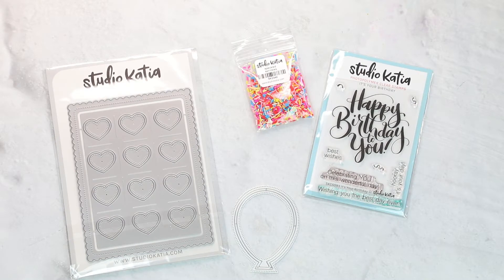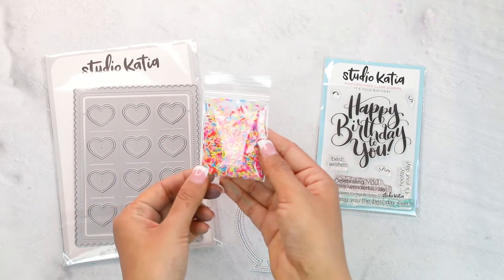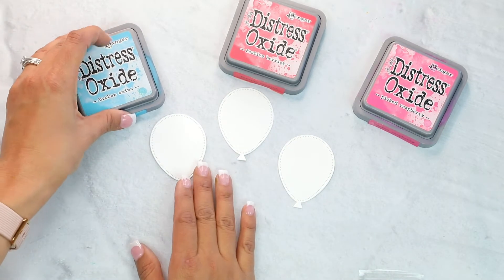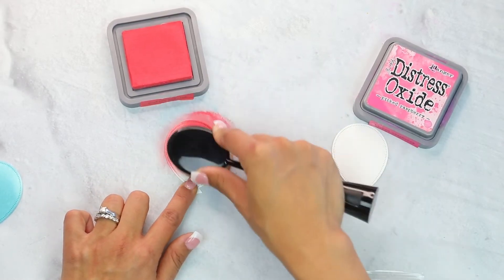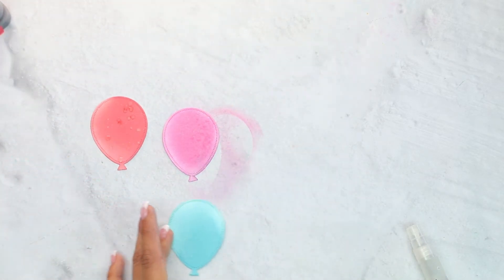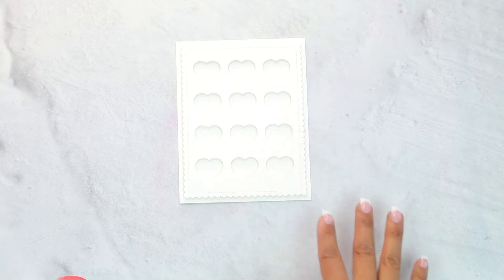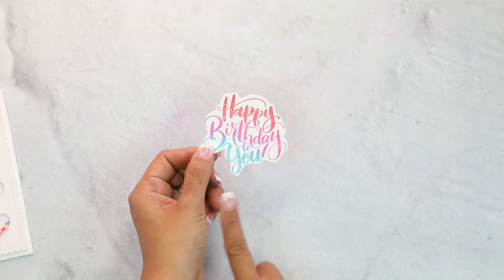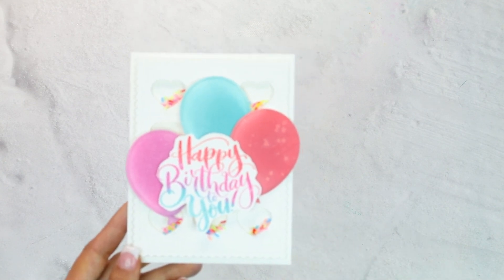Fake Shaker Card and Studio Katia Celebration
Want to make a shaker but out of acetate? This tutorial will show you how easy it is to make a fake shaker with the newest products from Studio Katia.